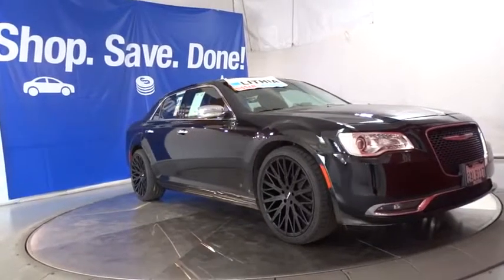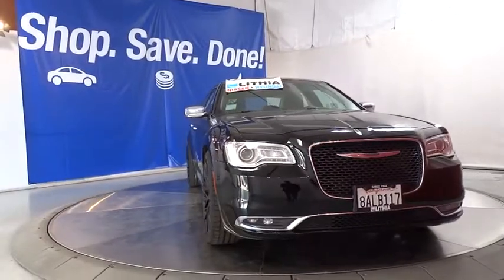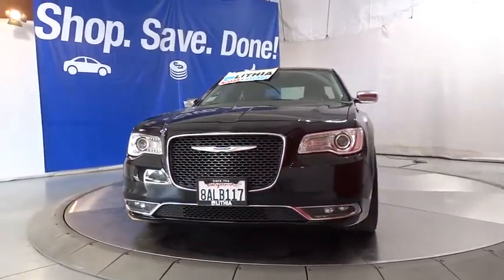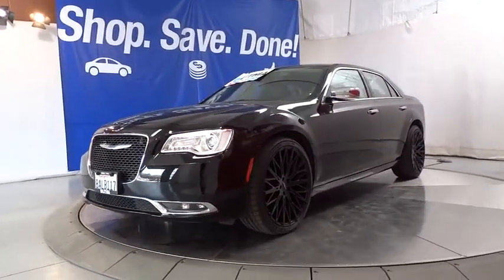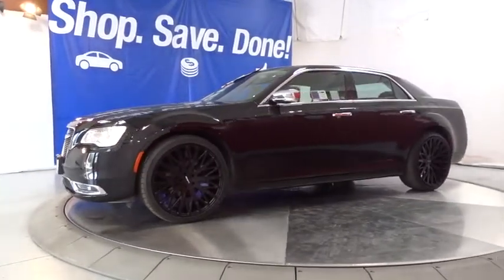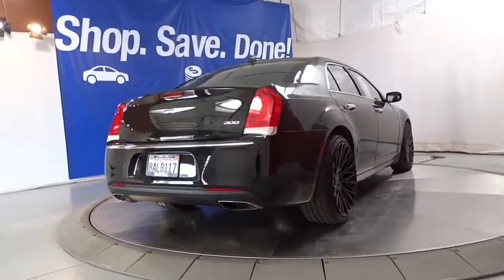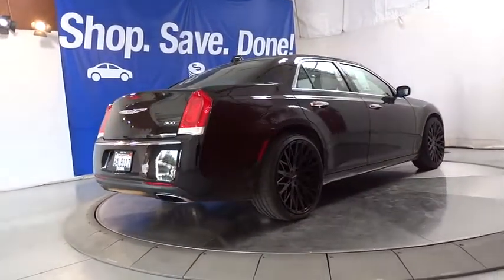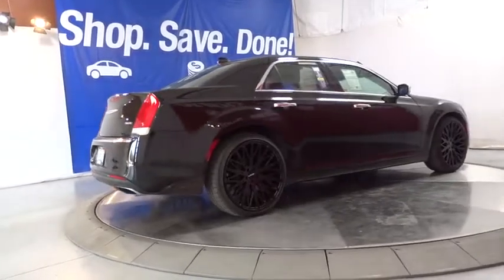2018 Chrysler 300 Fresno, Clovis, Selma, Hanford, Bakersfield, CA JH137229HR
Gloss Black Used 2018 Chrysler 300 available in Fresno, California at Lithia Hyundai of Fresno. Servicing the Clovis, Selma, Hanford, Bakersfield, CA area.
2018 Chrysler 300 Limited RWD - Stock#: JH137229HR - VIN#: 2C3CCAEG0JH137229

5590 N. Blackstone

Gloss Black exterior, Limited trim. CARFAX 1-Owner. PRICE DROP FROM $23,995, EPA 30 MPG Hwy/19 MPG City! Heated Leather Seats, Heated Rear Seat, Alloy Wheels, TRANSMISSION: 8-SPEED AUTOMATIC 845RE... ENGINE: 3.6L V6 24V VVT. AND MORE! KEY FEATURES INCLUDE: Leather Seats, Heated Driver Seat, Heated Rear Seat MP3 Player, Onboard Communications System, Aluminum Wheels, Keyless Entry, Remote Trunk Release, Child Safety Locks, Steering Wheel Controls. OPTION PACKAGES: ENGINE: 3.6L V6 24V VVT (STD), TRANSMISSION: 8-SPEED AUTOMATIC 845RE (STD). EXPERTS RAVE: This big sedan is as quiet as a tomb. Virtually no road noise makes it into the cabin. -Edmunds.com. Great Gas Mileage: 30 MPG Hwy. WHY BUY FROM US: Lithia Hyundai of Fresno sells new and used cars, trucks and SUVs near Visalia and Hanford, California. We offer financing options and incentives for all Central California Hyundai customers. Conveniently accessible from the Golden State and Yosemite Freeways, we are located at 5590 N. Blackstone in Fresno. Less than thirty minutes from Hanford and Visalia, our sales department is open seven days a week to serve you. Pricing analysis performed on 1/17/2019. Fuel economy calculations based on original manufacturer data for trim engine configuration. Please confirm the accuracy of the included equipment by calling us prior to purchase.